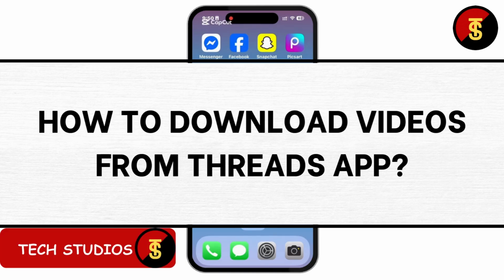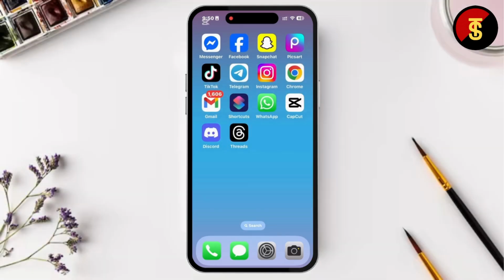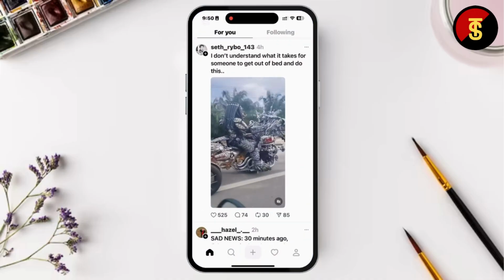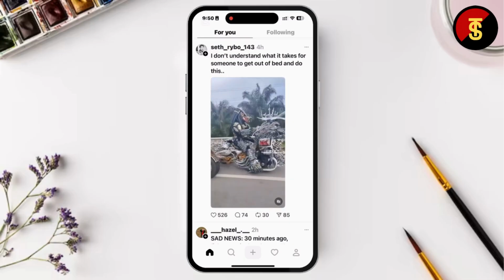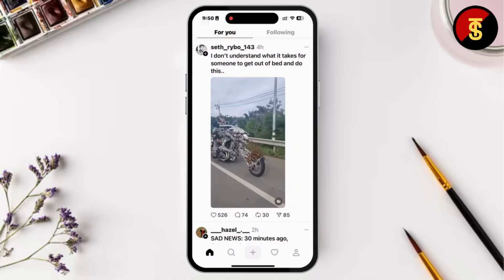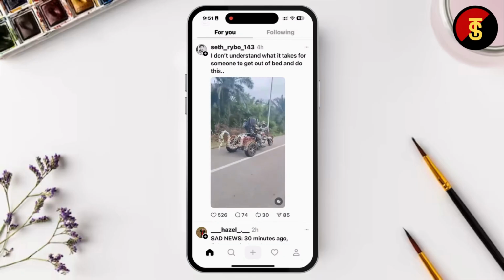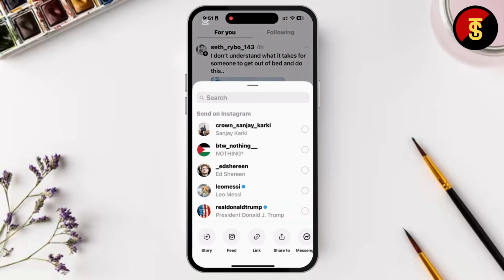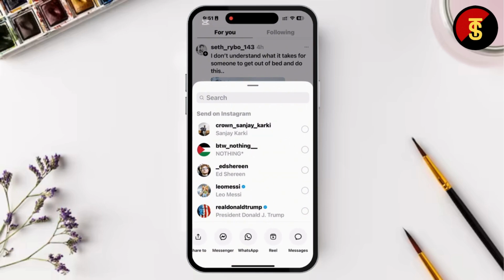How to Download Videos From Threads App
Want to save your favorite videos from the Threads app? This video will walk you through the steps on how to download videos from Threads quickly and easily. Whether you're asking, "How do I download videos from Threads?" or need a reliable method to save videos, this tutorial has you covered. Learn the best ways to download and store Threads videos directly to your device. Watch now to see how you can download videos from the Threads app today!

Timestamps:
00:00 How to Download Videos From Threads App
00:06 How Do I Download Videos From Threads?